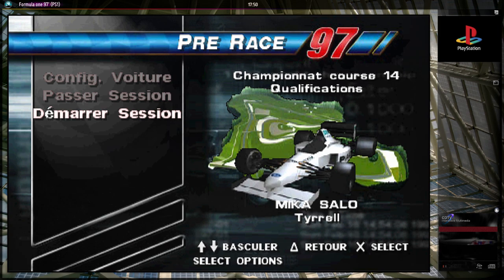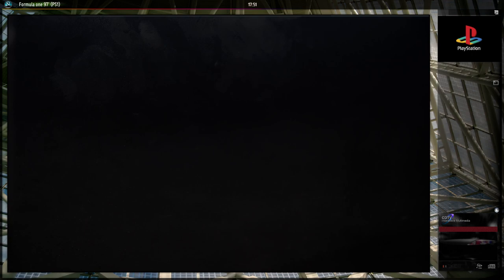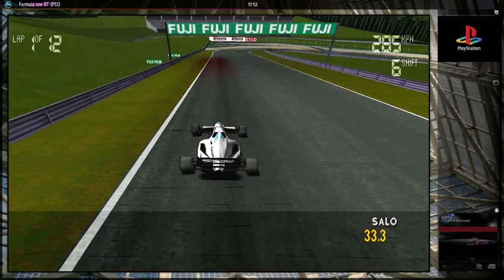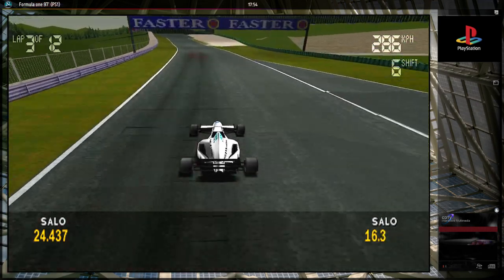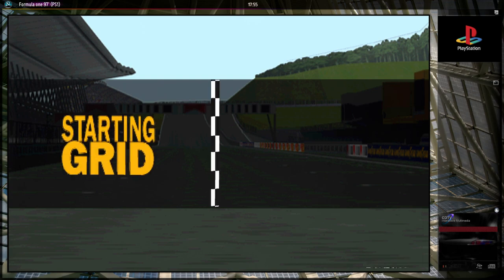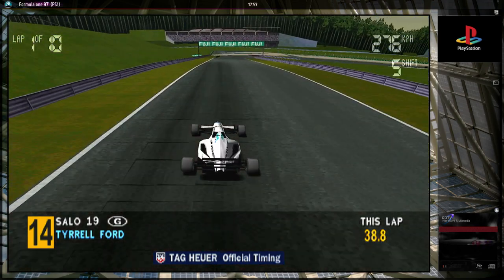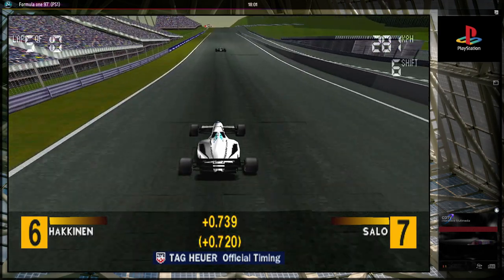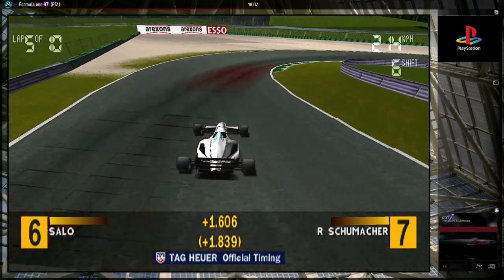Formula one 97' PS1 : Expert mode 14/17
L'Autriche fait son retour aprés 20 ans d'absence.